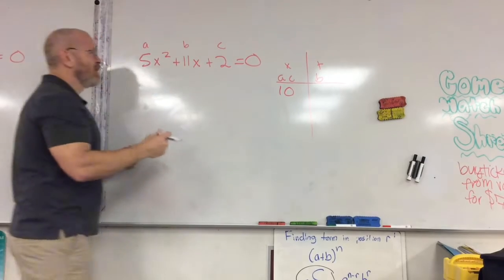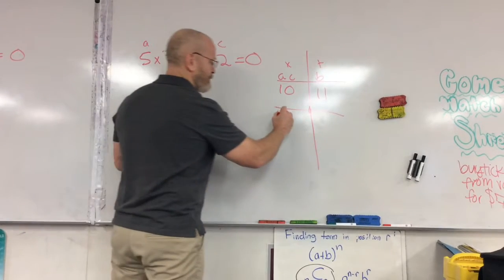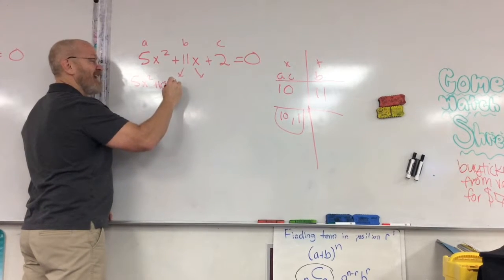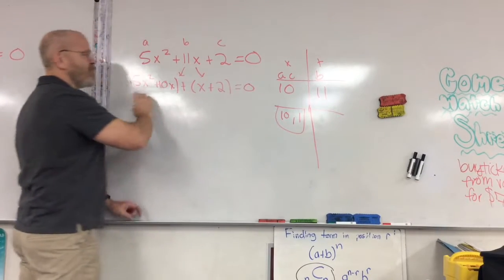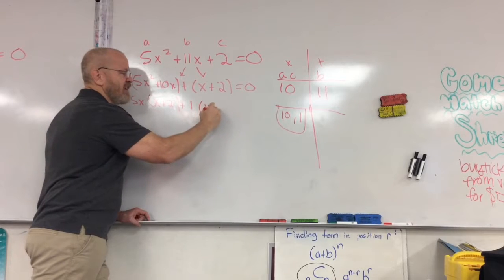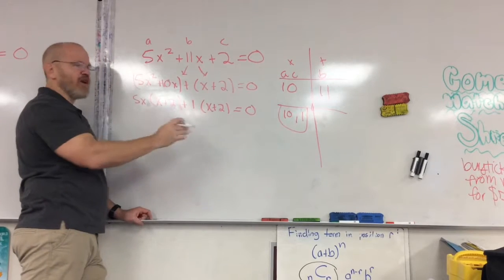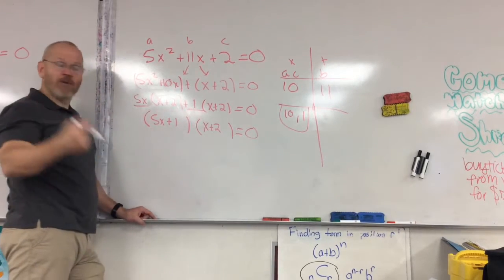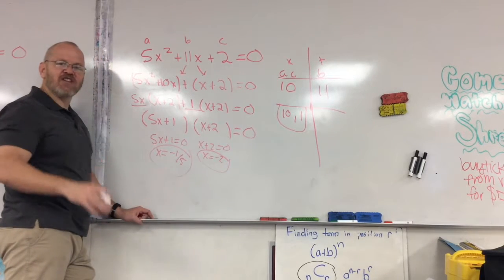A And C Method